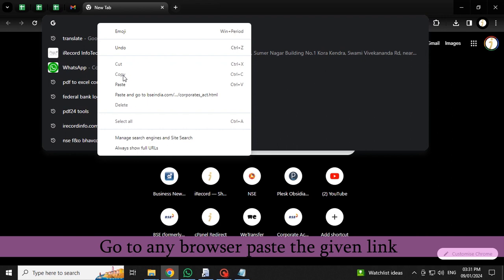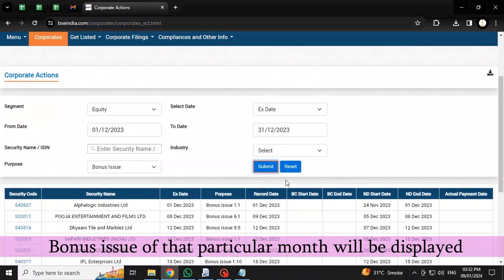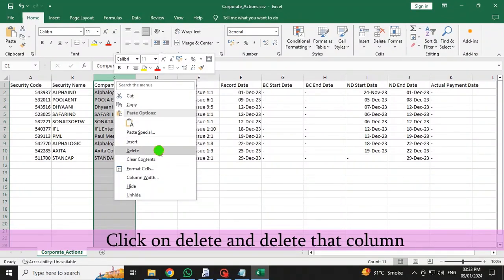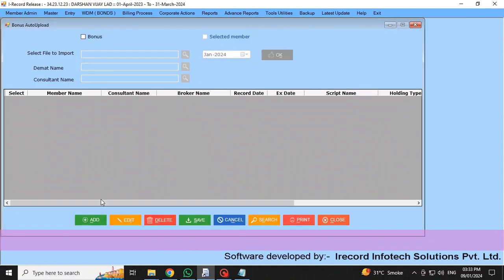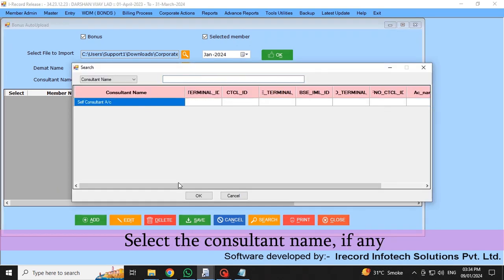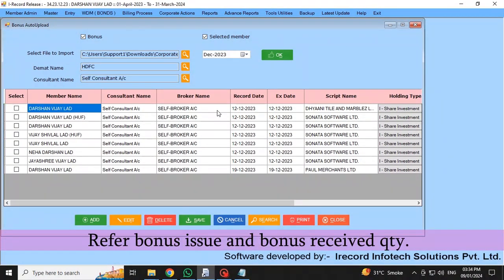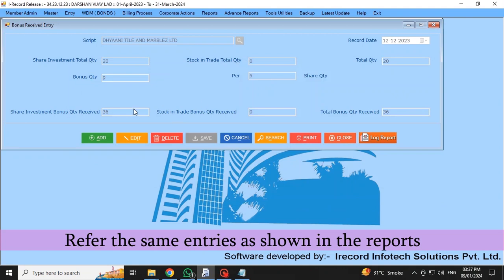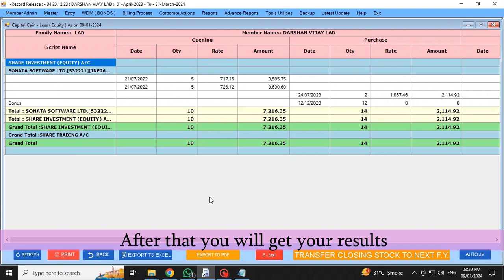Bonus Auto Upload in iRecord Software | Complete Step-by-Step Guide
In this video, we'll guide you through the seamless process to do bonus auto upload.

🔹 Follow our easy instructions to do bonus auto upload.

Our expert presenter will guide you through each stage, providing valuable insights and best practices along the way. By the end of this tutorial, you'll have the confidence to efficiently to generate to do bonus auto upload.